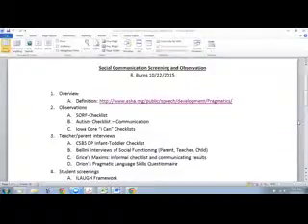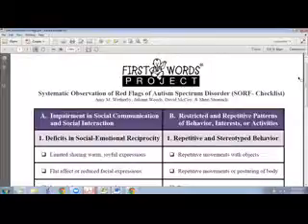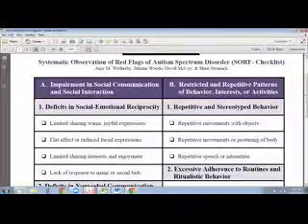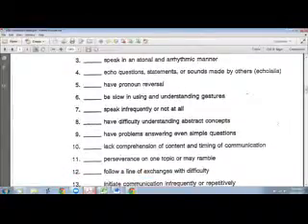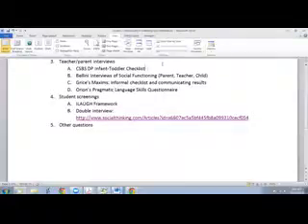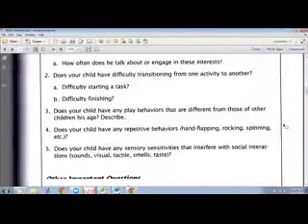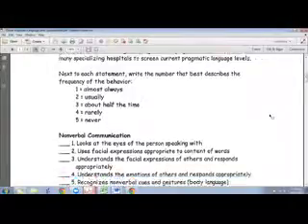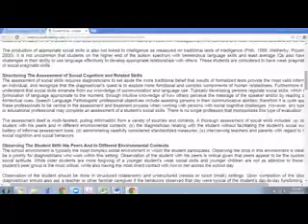Social Communication Screening and Observation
Tools we can use for screening and observation of pragmatic language.